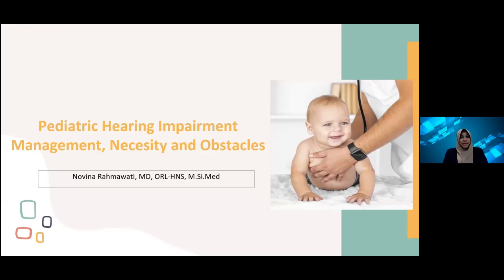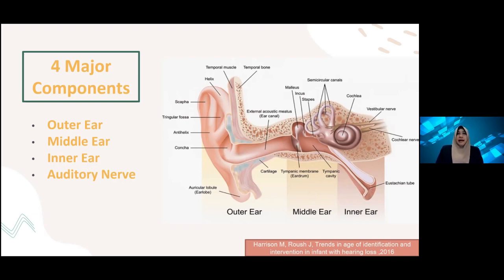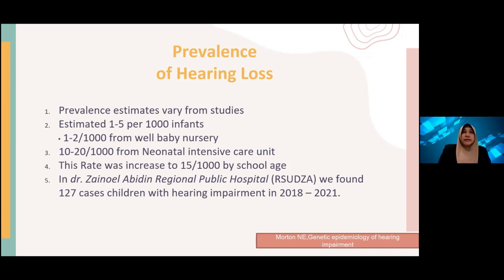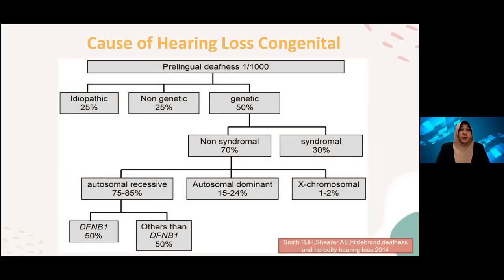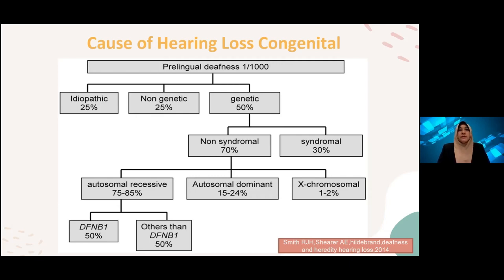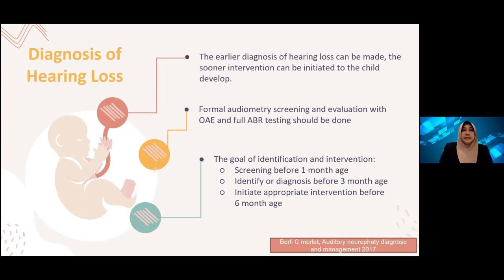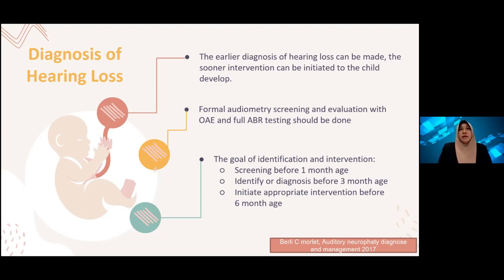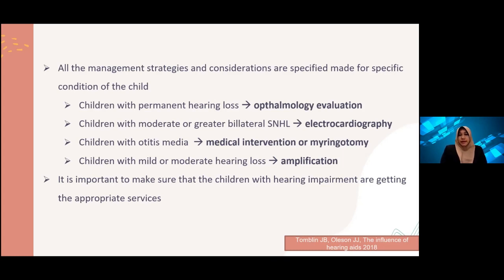Pediatric Hearing Impairment Management, Necesity, and Obstacles